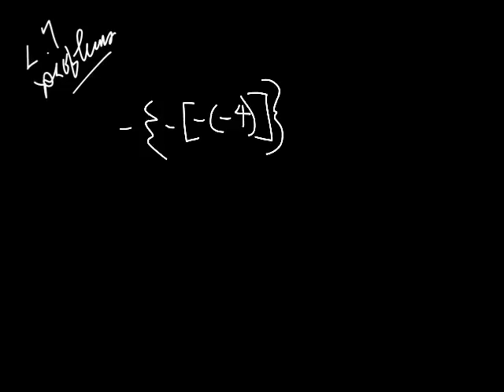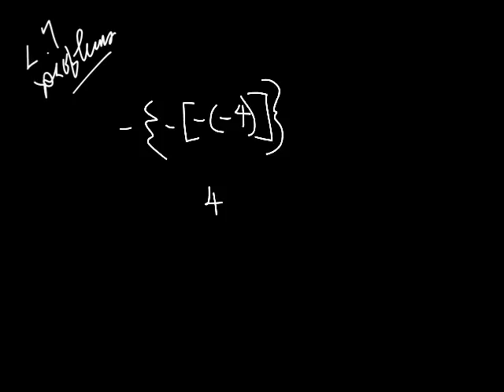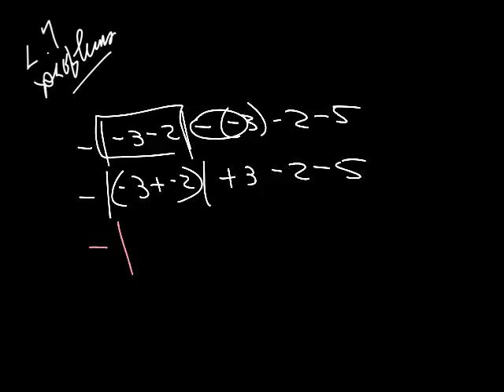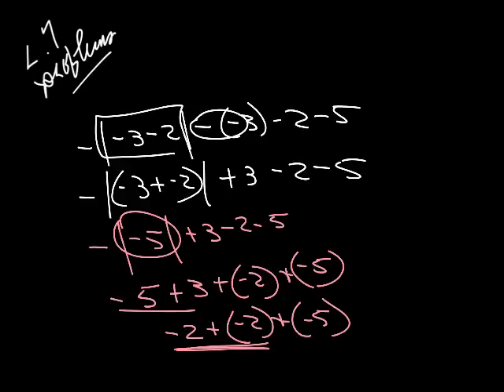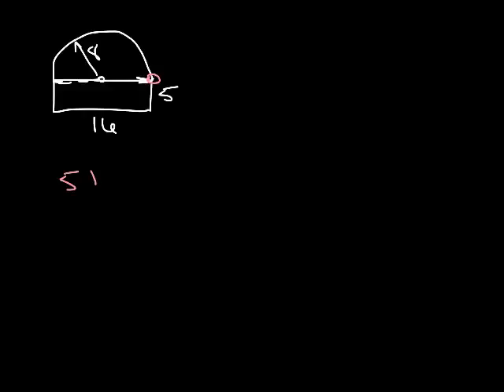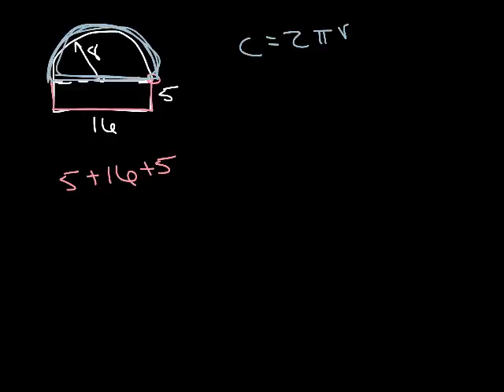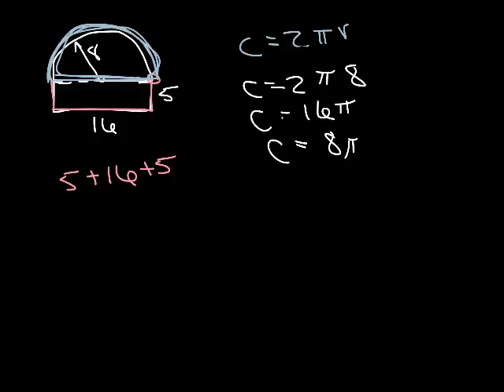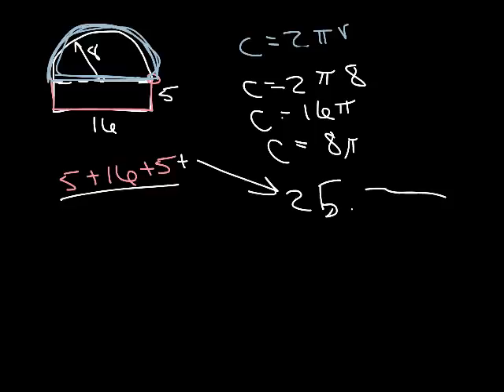L. 7 problems, algebra 1